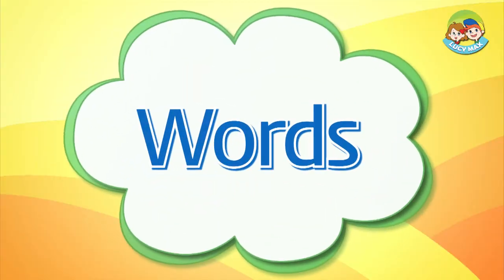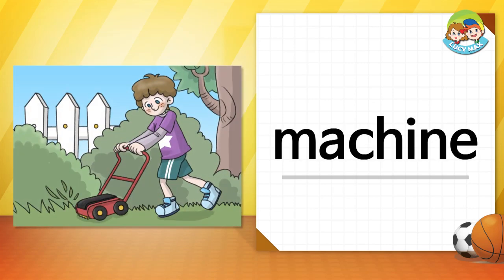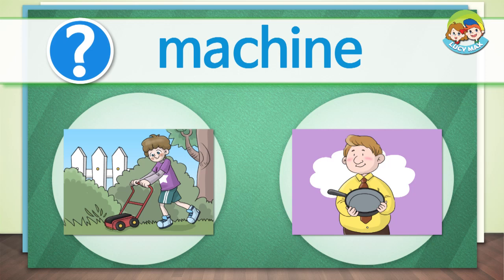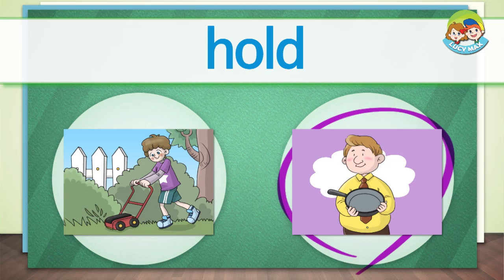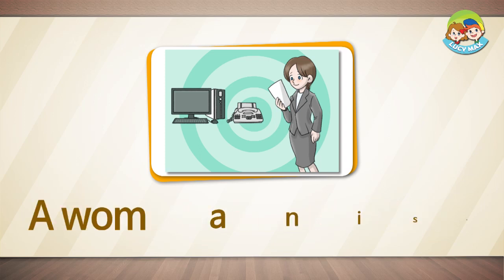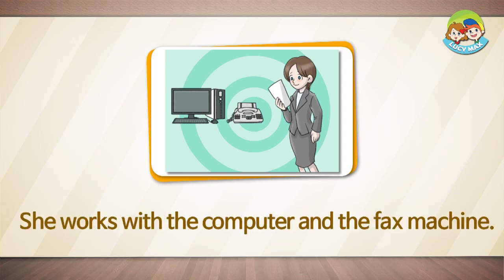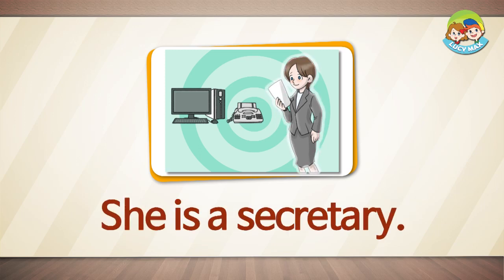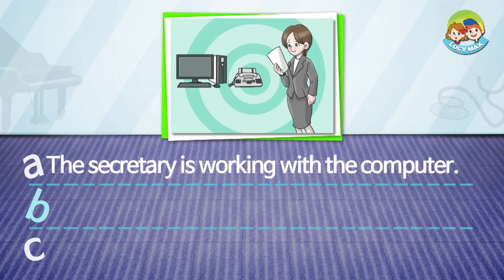Reading for Kids | 80 Jobs | Unit 66 | What is the woman called?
Children develop reading and listening skills while guessing the woman's job.

While children take the lesson, their English skills develop greatly in a short time.